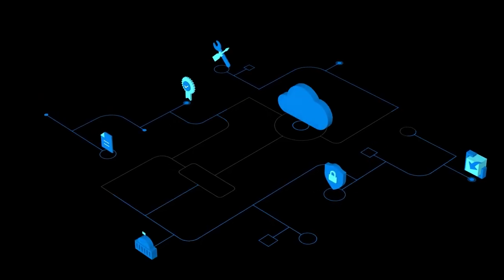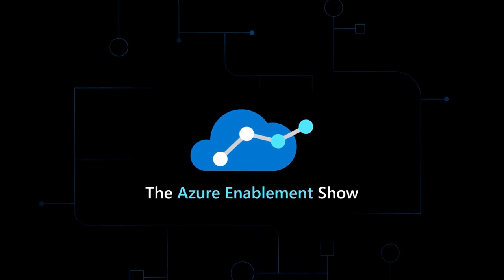Armchair Architects: Data Mesh Architecture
Data meshes are an architectural pattern for implementing enterprise data platforms in large, complex organizations. Data meshes help scale analytics adoption beyond a single platform and a single implementation team. In this episode of the AzureEnablementShow, David, Uli, and Eric (@mougue) discuss what makes up a data mesh, what data meshes do (and don’t do), when they are appropriate, and what architects should be paying attention to going forward.

Chapters
0:00 Introduction
1:00 Data Mesh Architecture has two main components: data silos and implementation
2:57 Data meshes should contain a very strong governance model
6:20 Why is the Governance Model not a Discovery Model?
7:10 Data is usually passive and requires a query or some other action to be discoverable
8:07 Data meshes help determine what data you have and who has access to it
10:30 Data meshes aren’t appropriate for all use cases
12:46 Are data meshes aspirational?
14:20 What should people be paying attention to in the world of data meshes?